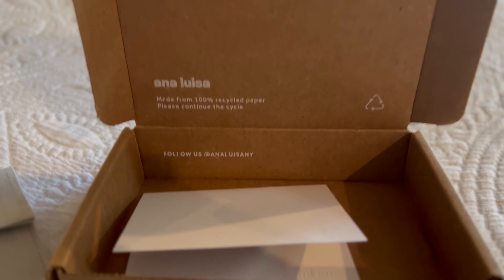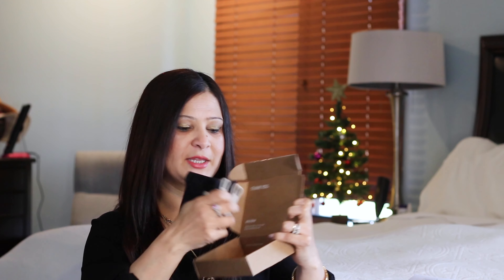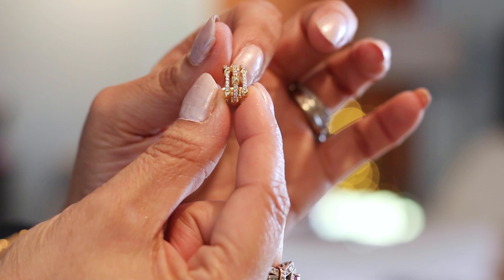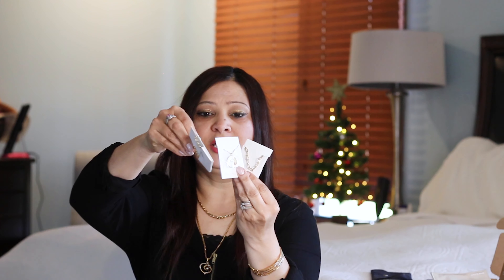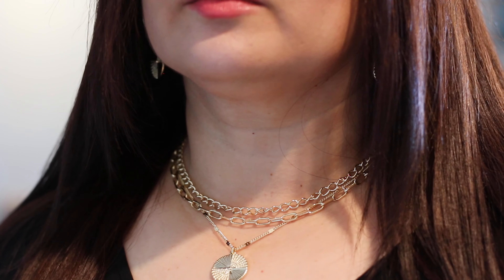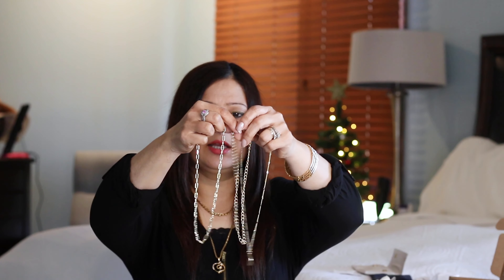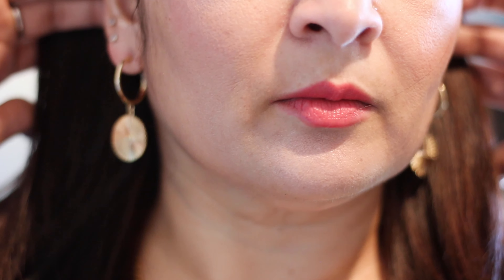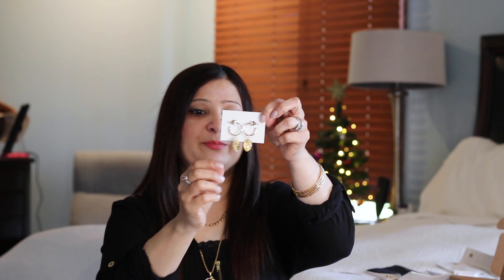HOLIDAY JEWELRY GIFTS | Ana Luisa Jewelry | BEST Christmas Gifts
HOLIDAY JEWELRY GIFTS | Ana Luisa Jewelry
In this video I am sharing simple and elegant jewelries from Ana Luisa for this holiday. I think they are perfect gift for your wife, mom, girlfriends or a sister. Every woman loves piece of jewelry, these are amazing and affordable.